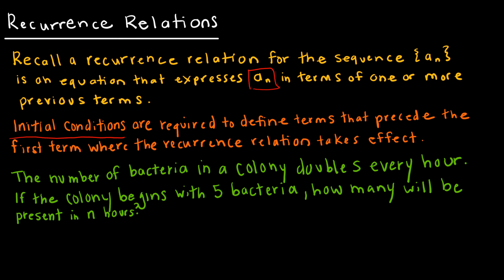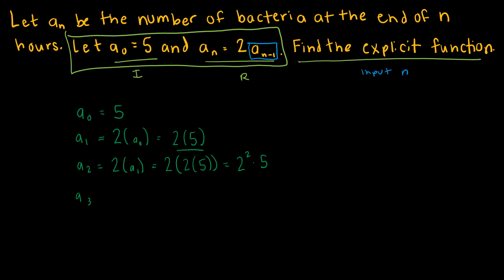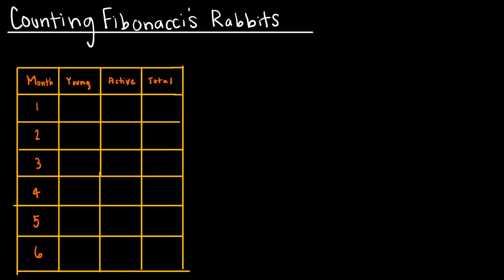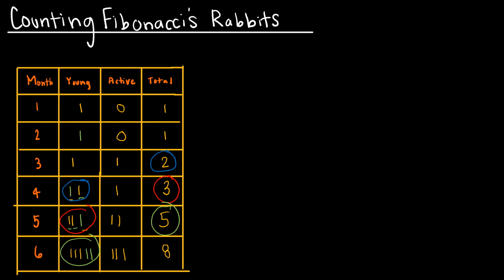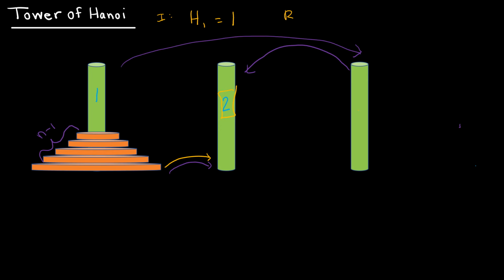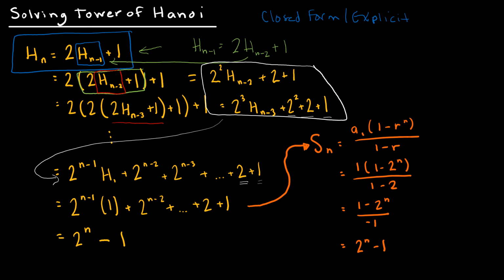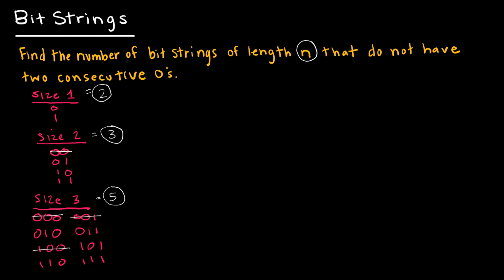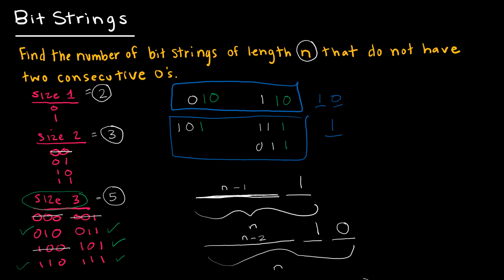Modeling with Recurrence Relations (8.1.1)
Discrete Mathematics — Modeling with Recurrence Relations

Modeling some of the famous combinatoric questions (Tower of Hanoi, Fibonacci) with recurrence relations.

Video Chapters:
Introduction 0:00
Recurrence Relations 0:06
Recurrence Relation to Explicit Function 2:36
Fibonacci 5:37
Tower of Hanoi 11:43
Bit Strings 19:32
Up Next 25:23